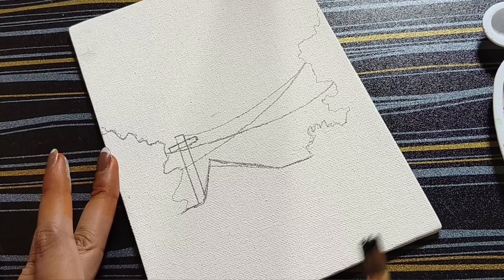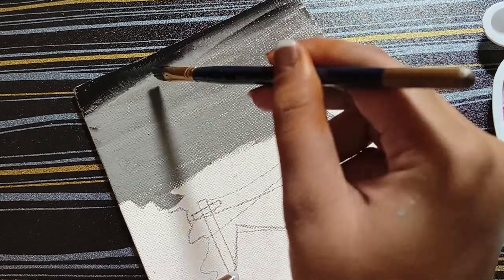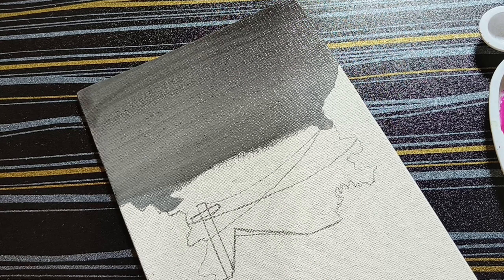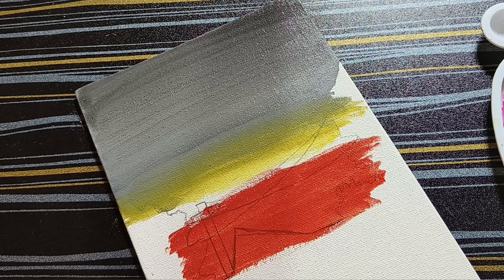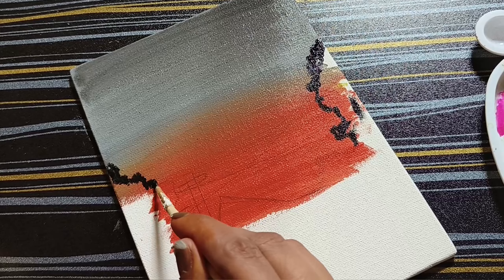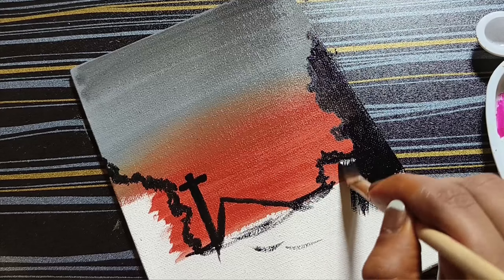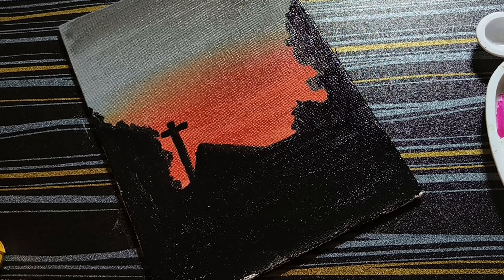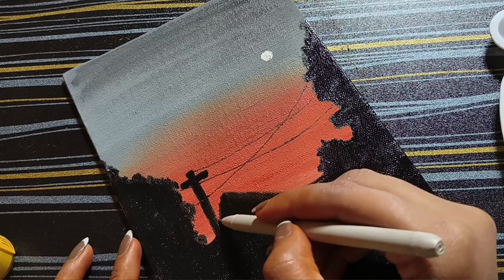Evening sky painting on canvas tutorial for beginners || Bavani artist